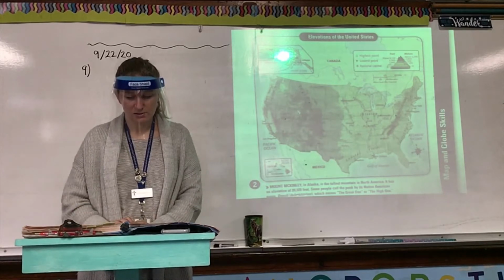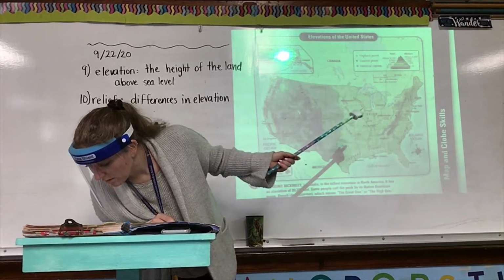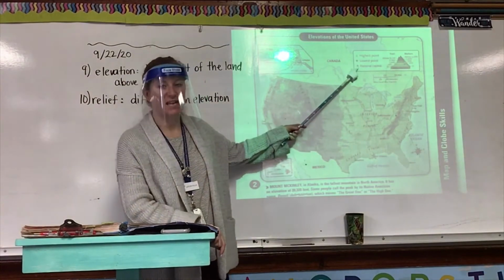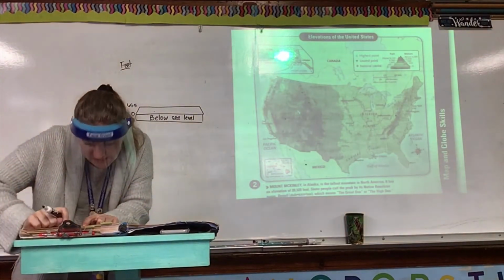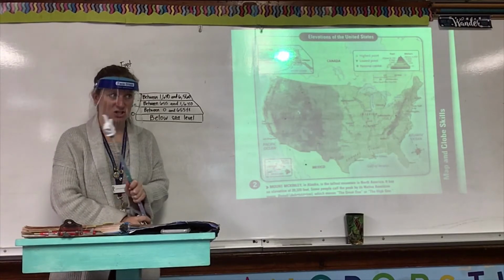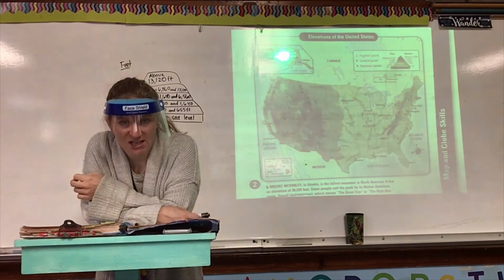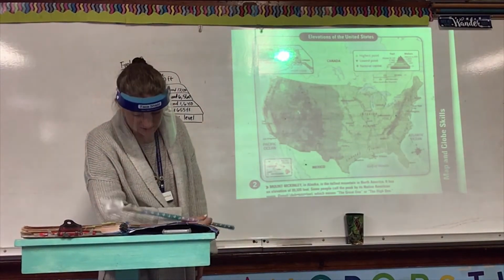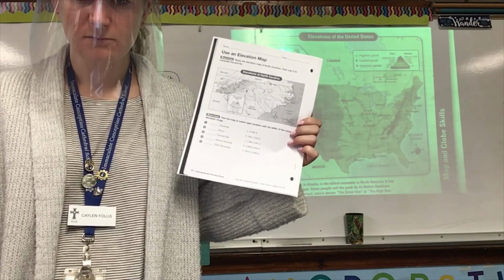Social Studies, Chapter 1, Use and Elevation Map 9/22